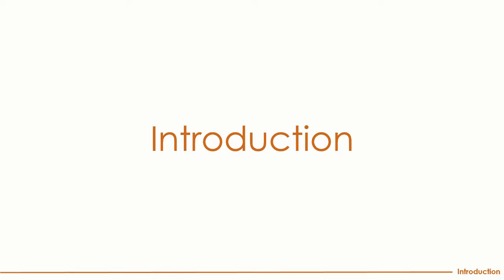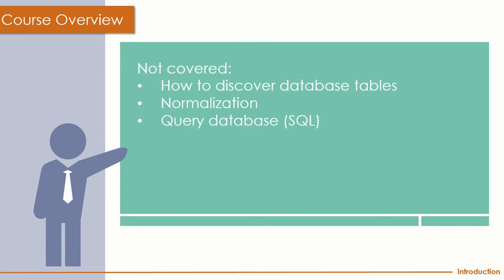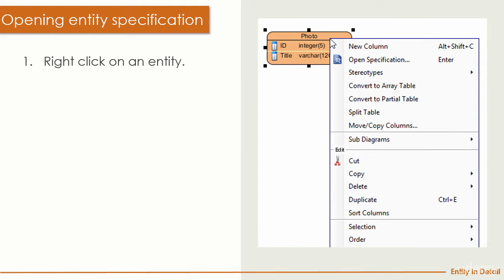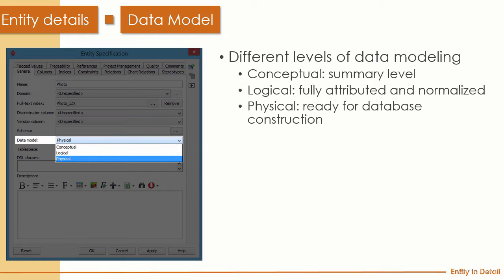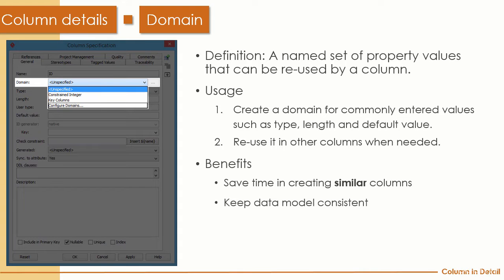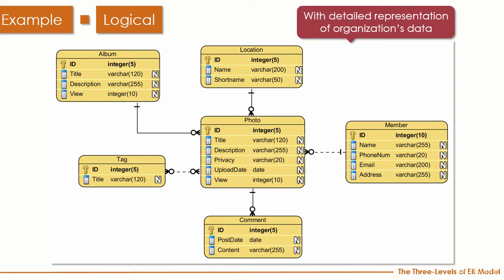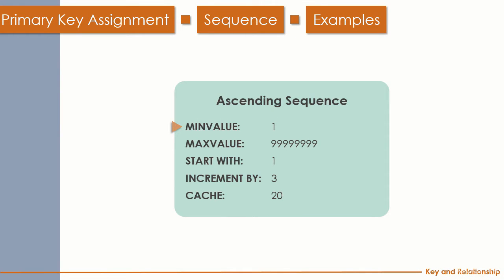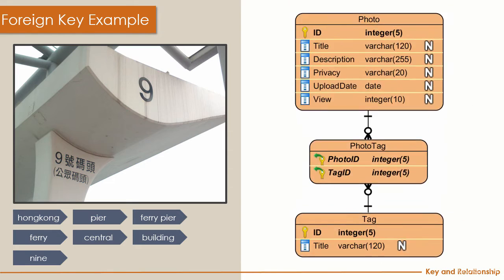Database Design and Management - Full Course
Learn how to design and manage database with ERD, database generation and reversal
Database Design Course - Learn How to Design and Plan a Database for Beginners ☞

Database Design and Management is tailor-made for software development teams who need to develop application or software system that require data persistence. All lectures come with clear voice-over as well as demonstrations to walk you through different tools step by step. We are sure you can master database design and management skills with ease and learn most key features in Visual Paradigm after attending the lectures.

The lectures cover a wide range of contents. Firstly, you will start by an introduction of database design, with description of ERD, entity and column. After gaining a better knowledge about ERD, you can then jump to keys, relationships, database view, triggers and stored procedures. This course also covers database management skills like the generation of database from ERD, database patching and reverse engineering of ERD. Developers may want to study the lecture about ORM for system development with database. Last but not least, the training introduces some best practices in database design and management, as well as the usage of data specification.

Once you have completed this online training, you will know how to design database productively and effectively.

    Design database with ERD
    Maintain database productively and effectively
    Use Visual Paradigm in database design
    Use Visual Paradigm in database management

Originally published by Visual Paradigm